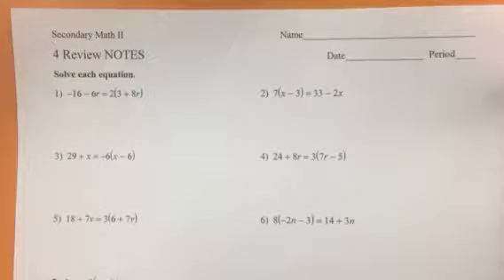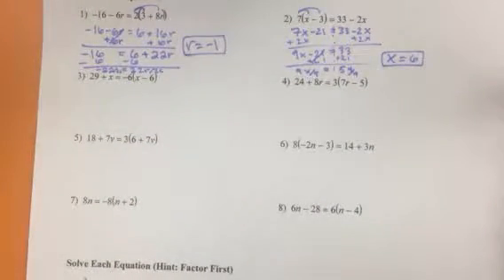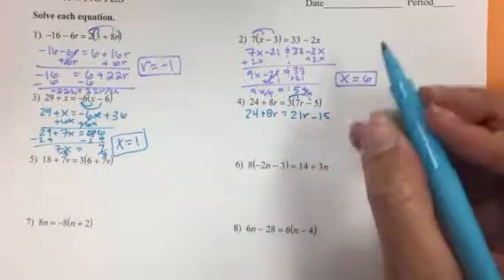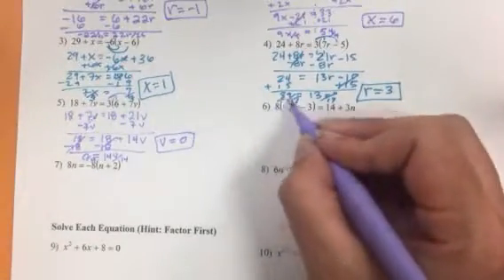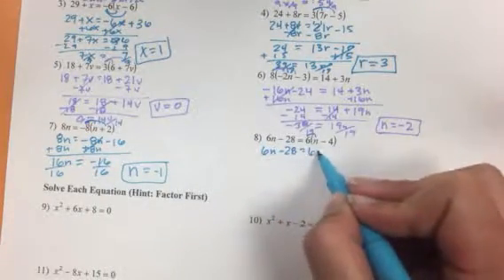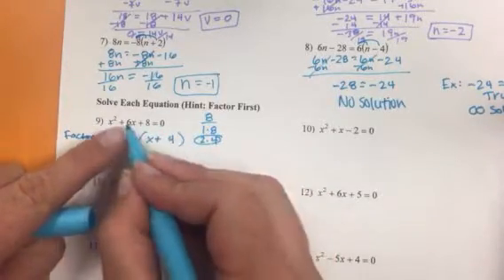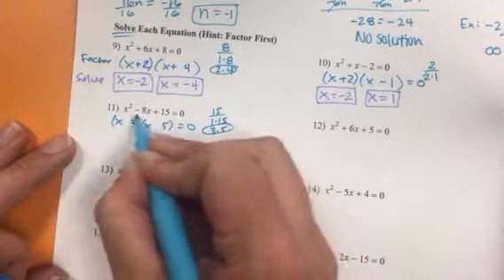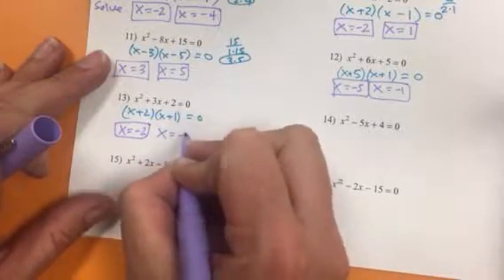4 review part 1